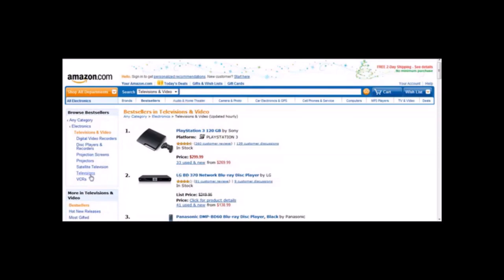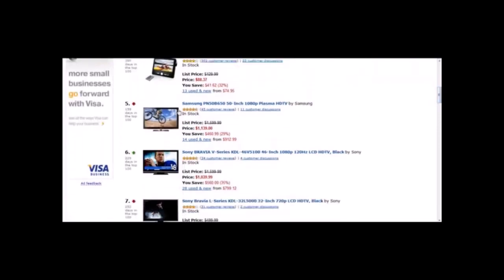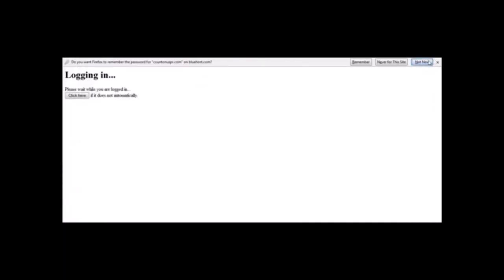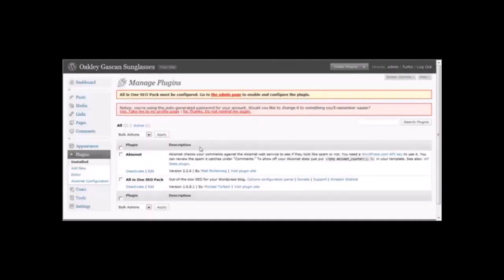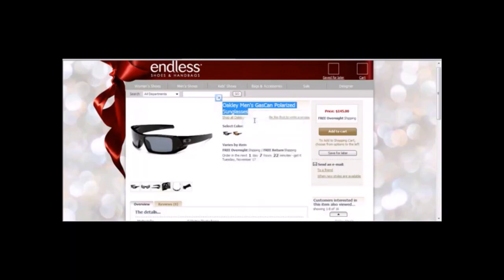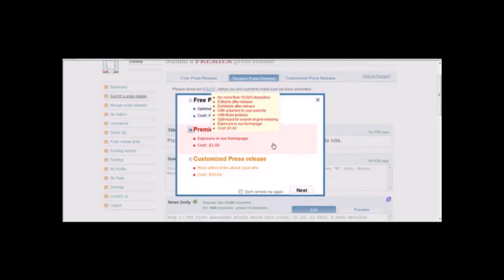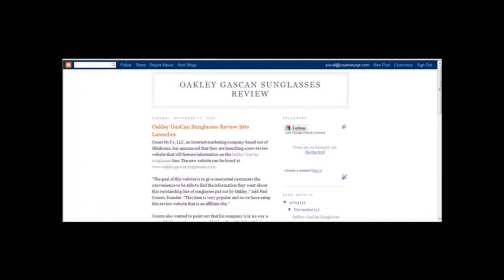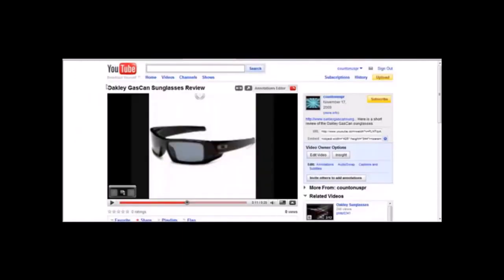How To Do WordPress Affiliate Marketing with Amazon | WordPress Training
Watch this wordpress training video to learn how to do wordpress affiliate marketing with amazon. 👉 Done-For-You, Social-Syndication System! Over 43,000 Sales

👉 Transform Any Keyword & URL Into Profit-Generating Content & Drives Endless FREE Traffic On Autopilot Using Pinterest

👉 Create Hundreds of Micro Content Videos In Minutes Using A Single Keyword!

👉 Create 2D & 3D Animation, Explainer, Doodle Sketch, Shorts & Motion Videos!

👉 Fully-Automated Text-To-Video Web App Powered By REAL A.I That Will Create Profitable Videos

👉 Find New Clients and Close More Deals with World’s First AI Powered FaceBook & Google Lead Finder

An Amazon affiliate store enables you to sell Amazon products as an affiliate and profit from each sale. An Amazon affiliate store is one of the simplest ways to start a new business and make money online due to the low startup and operating costs.

How to Begin with WooCommerce and WordPress
There are numerous WordPress eCommerce plugins available for use in creating an Amazon affiliate store, but we recommend WooCommerce because it is powerful, flexible, and free.

WooCommerce is the most popular eCommerce plugin on the market, powering millions of online stores worldwide.

Join the Amazon Associates Program!
You must now join the Amazon Associates programme after installing WordPress and WooCommerce.

Everyone who applies to Amazon's affiliate programme is automatically accepted. However, according to Amazon's guidelines, you must generate at least three qualified sales within the first 180 days of your application.

Using WooCommerce to Add Amazon Affiliate Products
WooCommerce is the best WordPress Amazon affiliate store plugin. It enables you to import products for sale on third-party websites and then display them as part of your own online store.

Creating a WordPress Amazon Affiliate Store
Themes govern the appearance of your Amazon affiliate store, including the colours, layout, and fonts. Your theme serves as the face of your online store and can entice customers to click on your affiliate links.

Here are some of the most frequently asked questions answered.

1. Can I include items from other affiliate networks?

Yes, you can add affiliate network products to your website. This can be an excellent way to increase your earnings and build a more diverse and robust affiliate business.

2. I live outside of the United States; can I participate in the Amazon Affiliate programme?

You certainly can. The Amazon Associates programme is currently available in over 17 countries. However, each country has its own programme, and you will need to apply to each programme separately.

3. Do I have to reveal my affiliate partnership?

You certainly do. Amazon's programme policies and US laws require you to disclose that you will receive a commision when users purchase a product from you.

It is not limited to Amazon; any website that makes money through advertising or affiliate marketing must display a disclaimer.

To comply with Amazon's requirements, you must include a legally compliant disclosure with your affiliate links, as well as identify your site as an Amazon associate.

On your website, you must also include the following statement:

"I earn money as an Amazon Associate by making qualifying purchases."

4. Is it possible to promote Amazon products without first creating an affiliate store?

You certainly can. For example, if you have a blog, you can include affiliate links in your blog posts. You will not need to install WooCommerce if you do this.

What exactly is the distinction between Amazon Associates and Amazon Affiliates?

While they are very similar, the Amazon Associates programme and Amazon Affiliates are not the same.

Sign up for the Amazon Associates programme to become an Amazon Affiliate. If you've been following along with this guide, you're now a member of the Amazon Associates programme and an Amazon Affiliate.

how to add an amazon affiliate link to wordpress

Video Attributes:
This video is a common creatives asset.